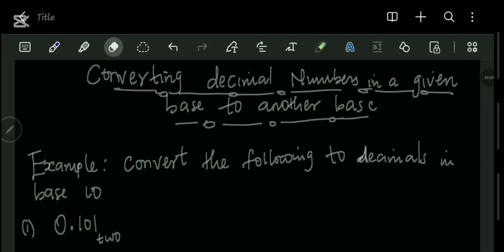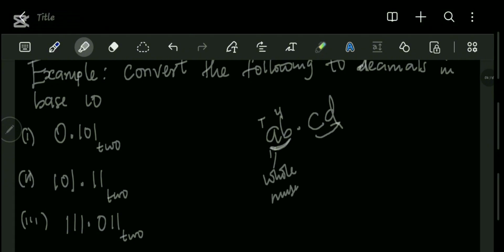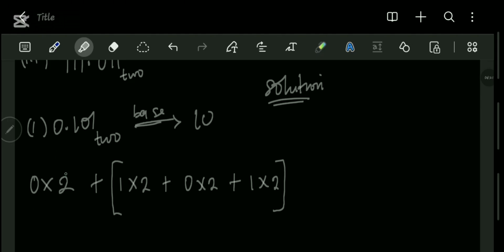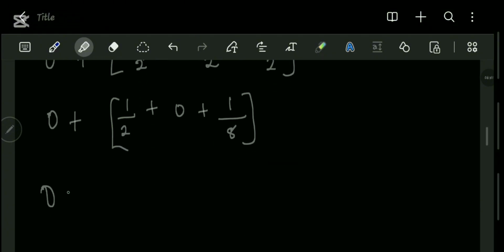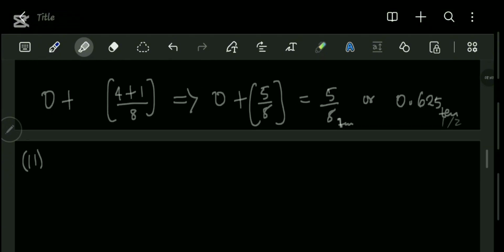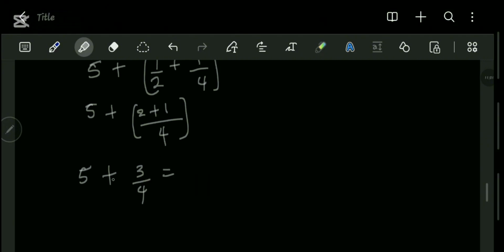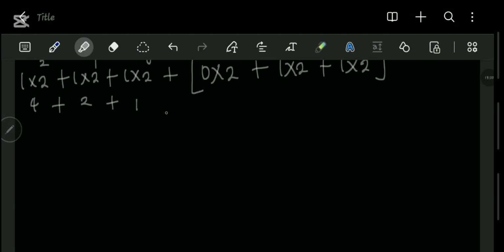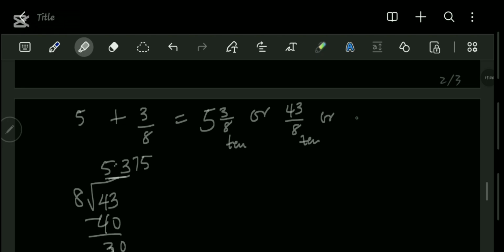NUMBER BASE OPERATION EPISODE 6